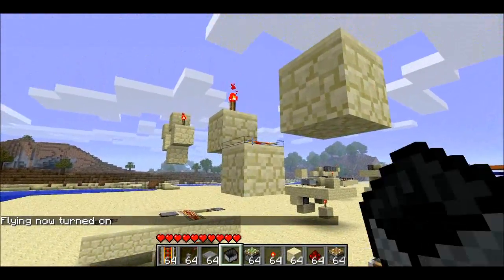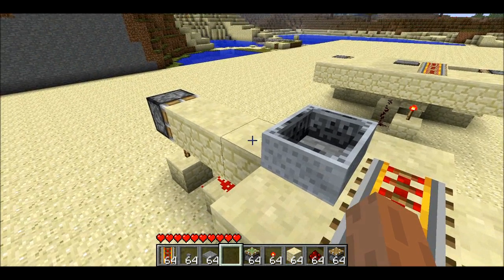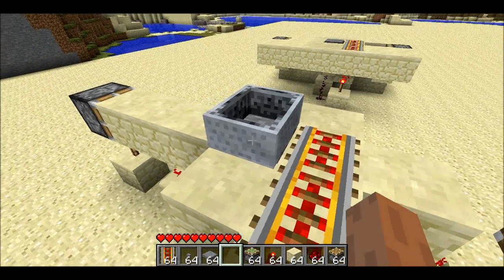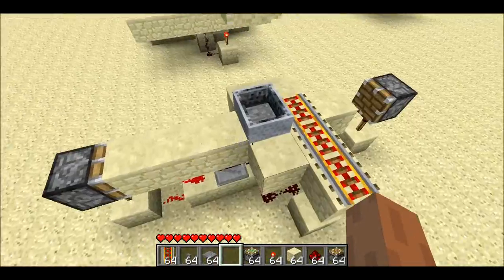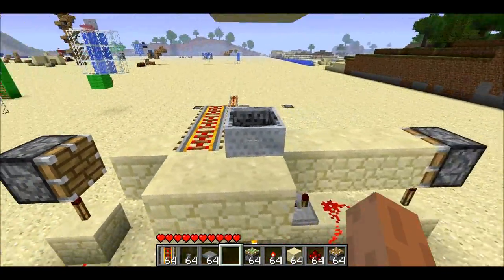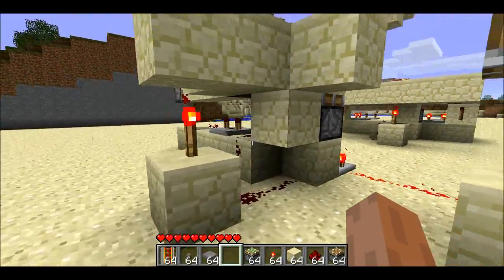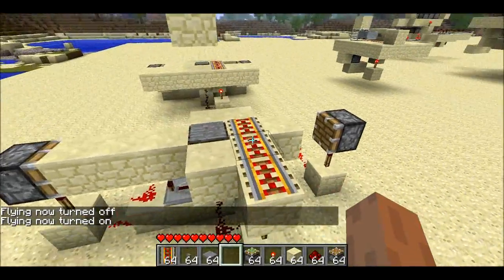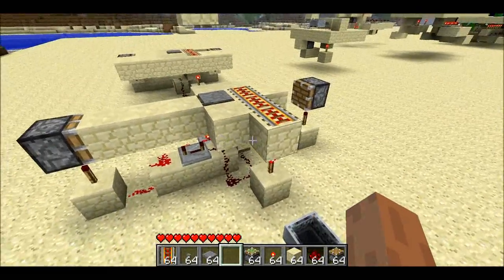Hands-Free Departure Using Soul Sand and Pistons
You can use the slightly-shorter height of soul sand to allow pistons to interact with a cart on top of a pressure plate.